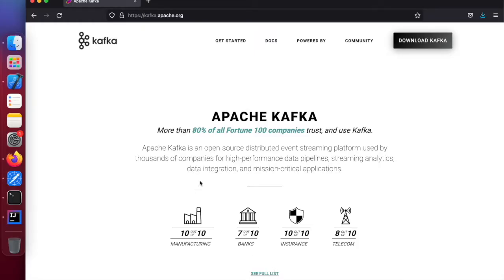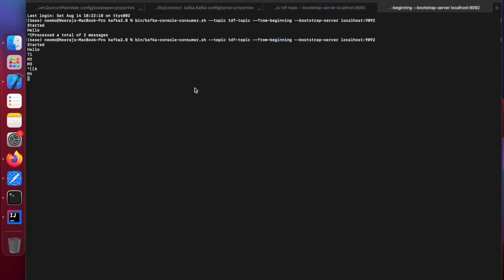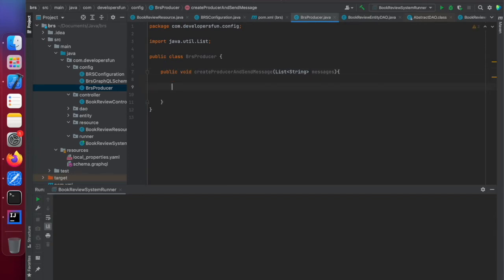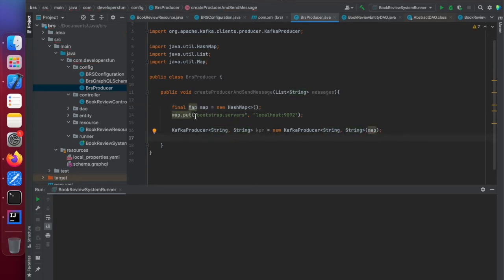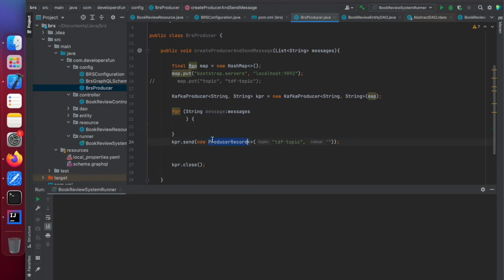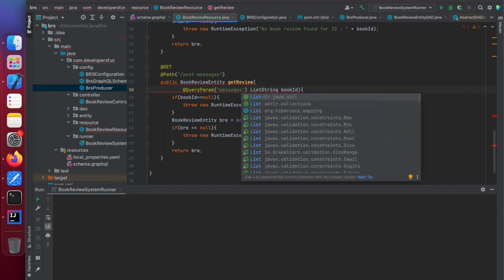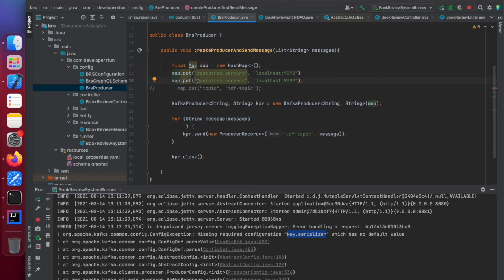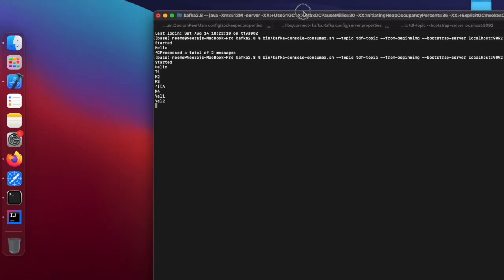Dropwizard with Apache Kafka Producer